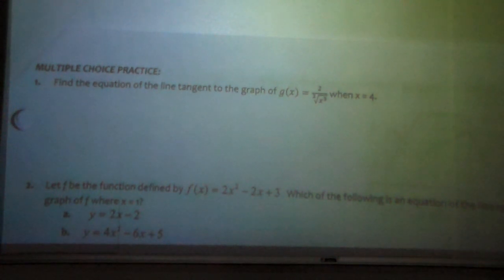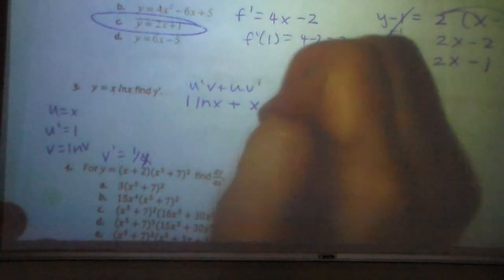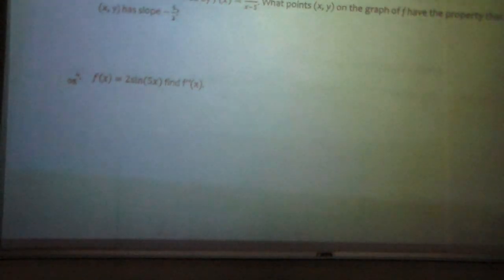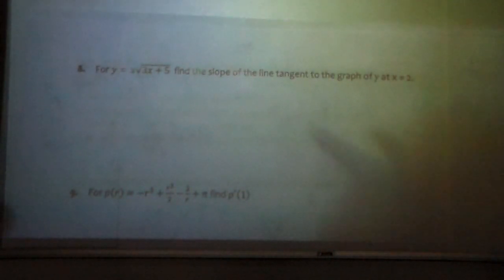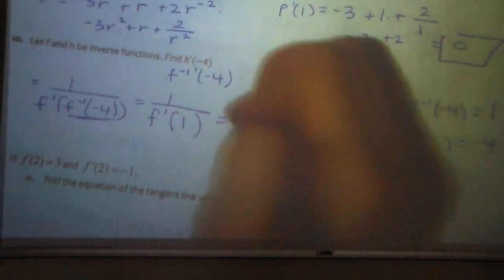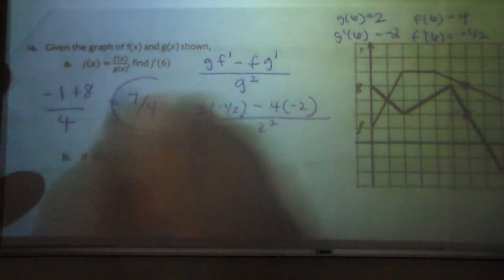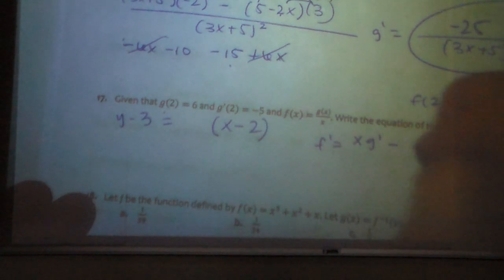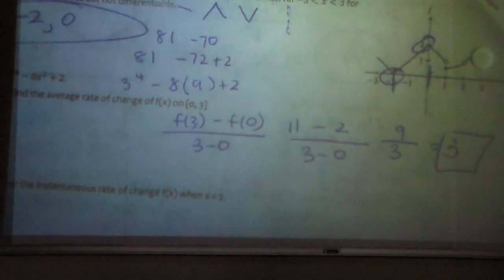AP CALC unit 2 MC review part 1